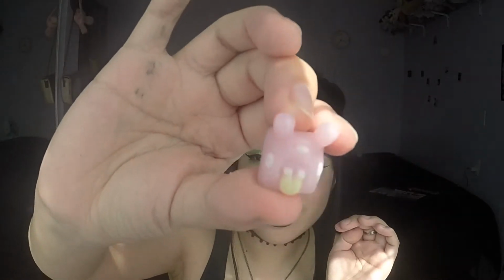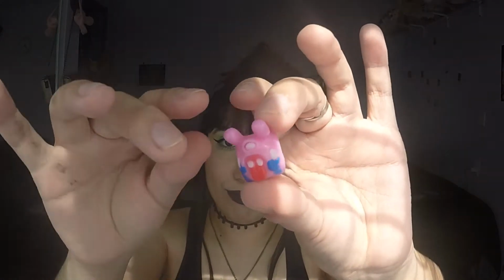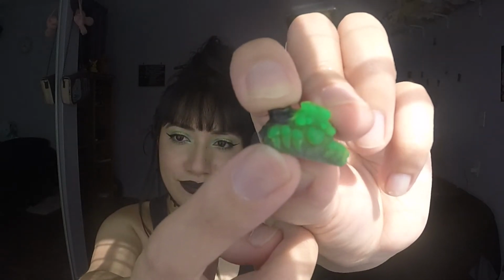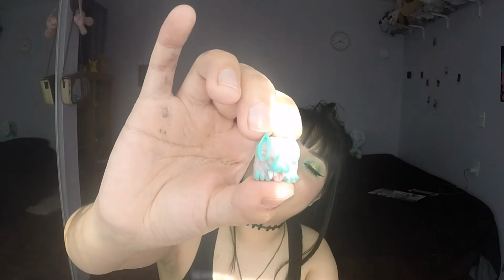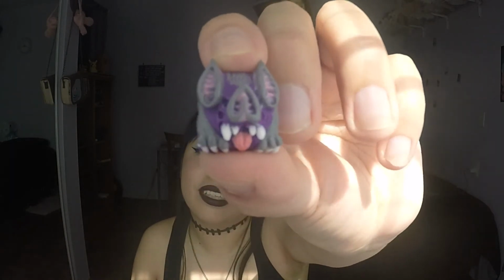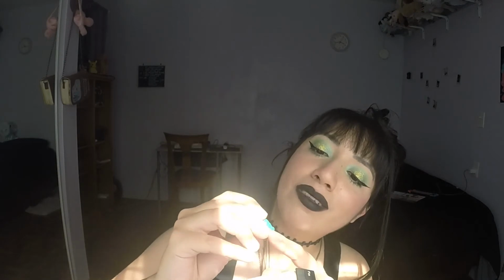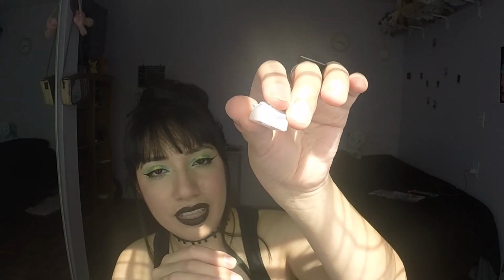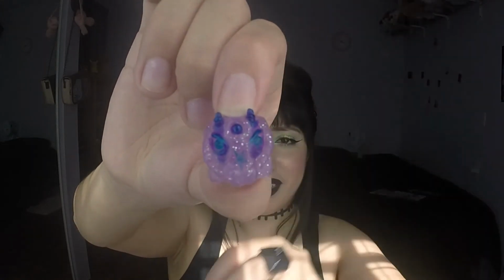Reviewing Sludgekidd Artisan Keycaps!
Hi everyone! I wanted to casually review some keycaps on my channel today. I chose one of my favorite artisan keycap makers, sludgekidd. Here's his instagram and website if you would like to check him out!